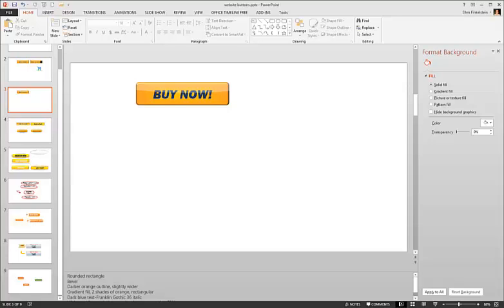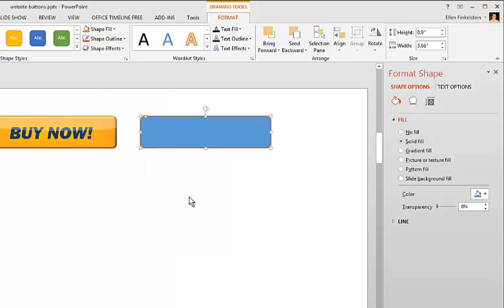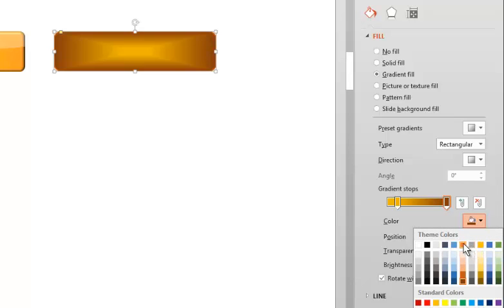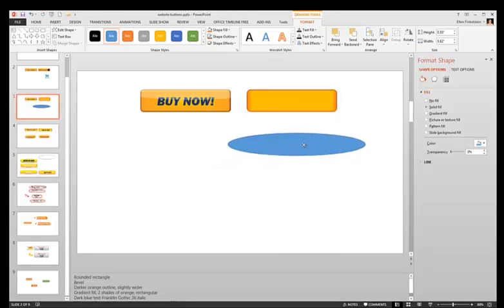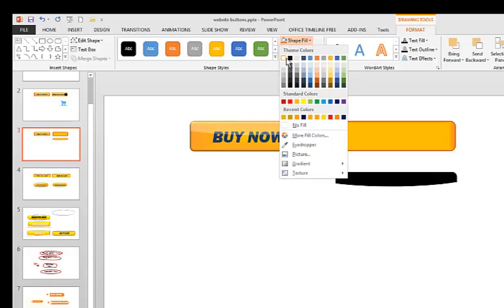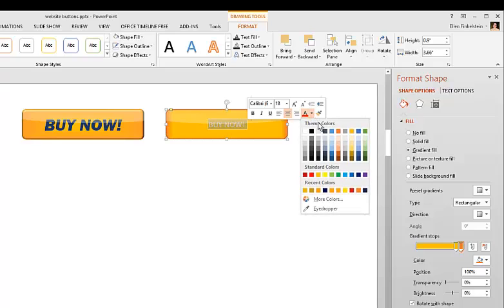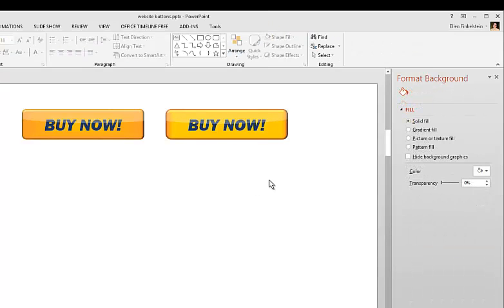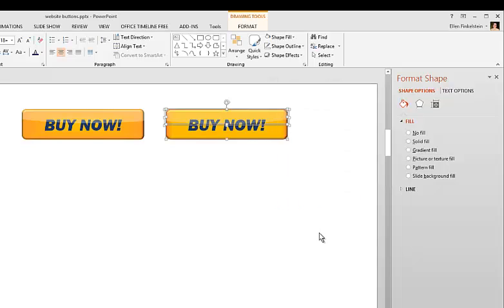Create a Buy Now button in PowerPoint